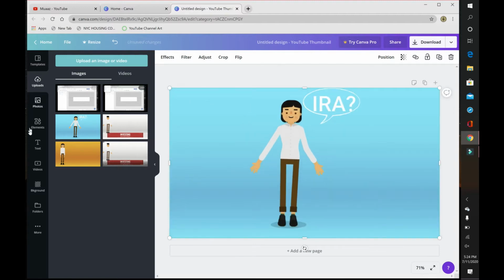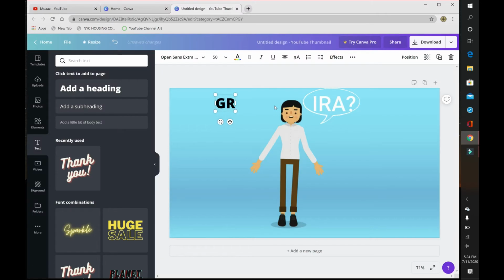how to make thumbnails for youtube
People get the misconception of needing programs like abode Photoshop to make great thumbnails. This  video shows you how to make one easy and free. You don't have to be a graphic designer or a pro to make them.  Many youtubers use this website along with snappa.  thank you guys for your support.